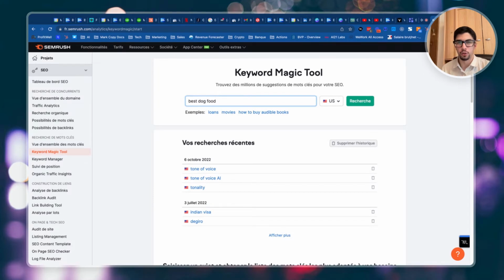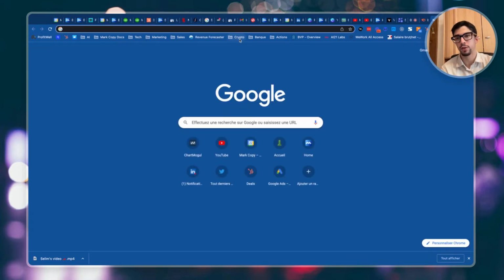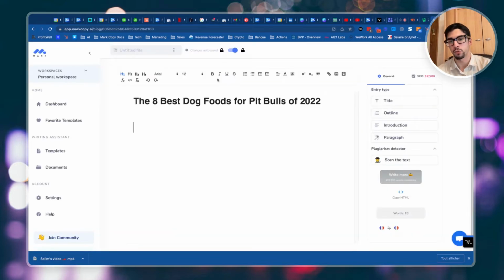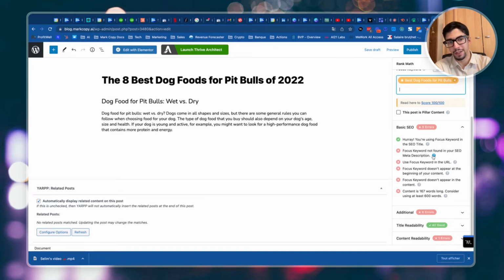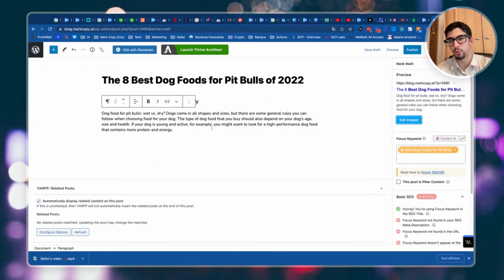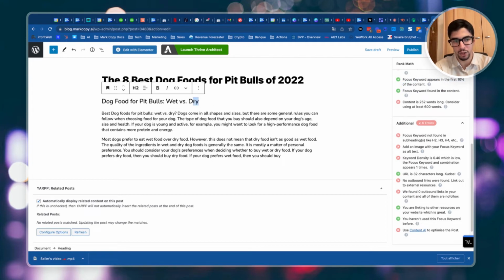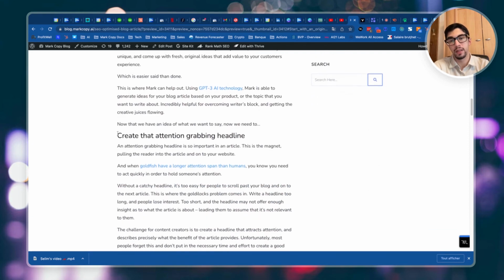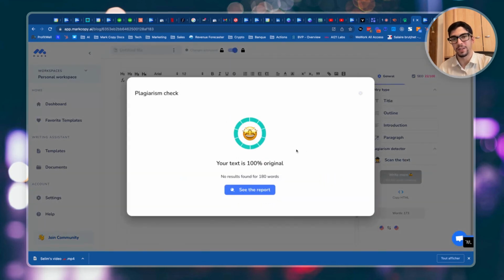How to write SEO friendly article on Wordpress in 2022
In this video, we're going to show you how to write an SEO friendly article on Wordpress in 2022.If you're looking to improve your website's ranking in search engines, then you need to make sure your articles are written in a way that is friendly to search engines. In this video, we'll show you how to write an article that is both well-organized and easy to read, so that your website can rank higher in search results!

If you're looking to write an SEO friendly article on Wordpress in 2022, then this video is for you! In this video, we'll show you how to write an SEO friendly article on Wordpress using the latest techniques and best practices.

Wordpress is a popular platform for building websites and blogs. This video will teach you how to write an SEO friendly article on Wordpress, so that your content will rank higher in search engines and generate more organic traffic. You'll learn the best practices for formatting your article, adding keywords, and incorporating images and video. After watching this video, you'll be ready to write an SEO friendly article on Wordpress in no time!